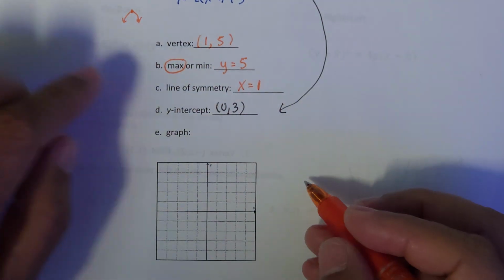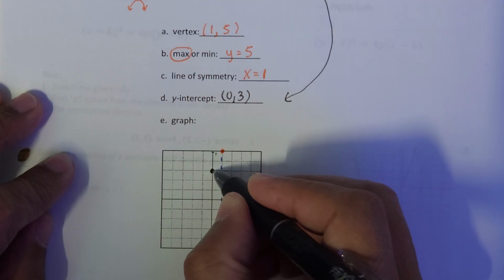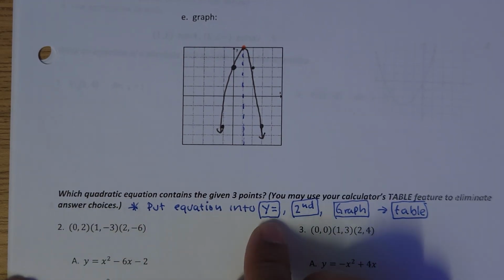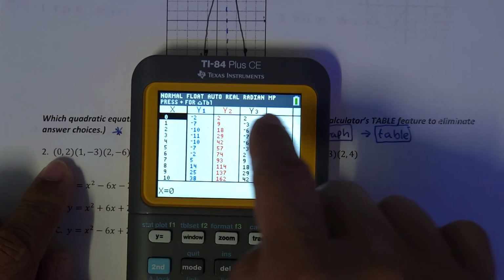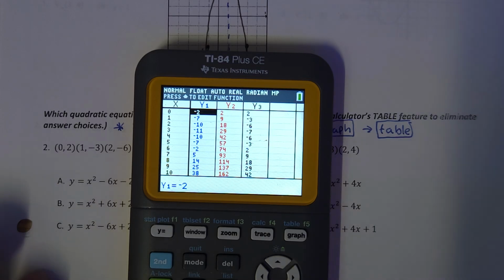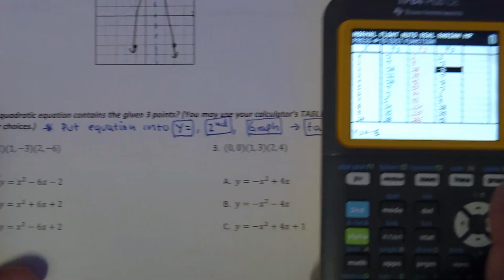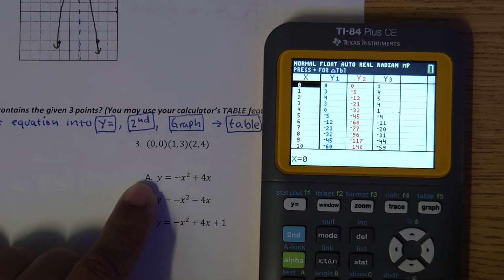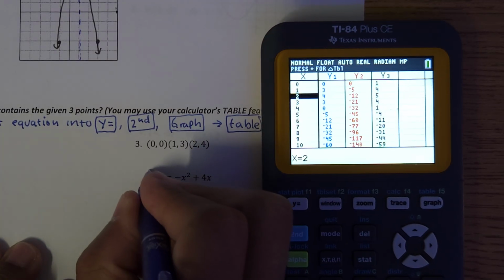Different Forms of Quadratics Part 1